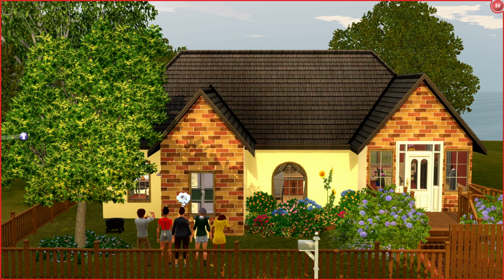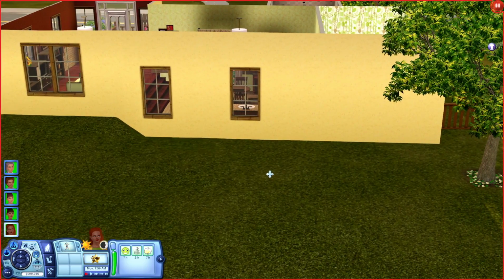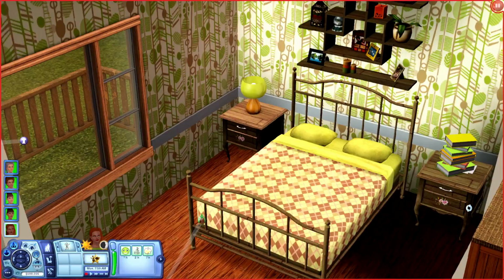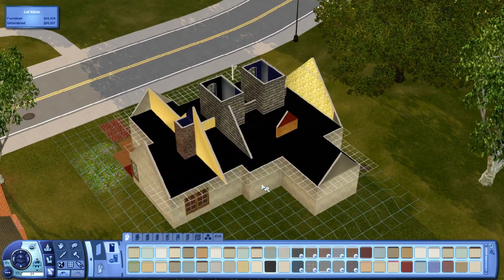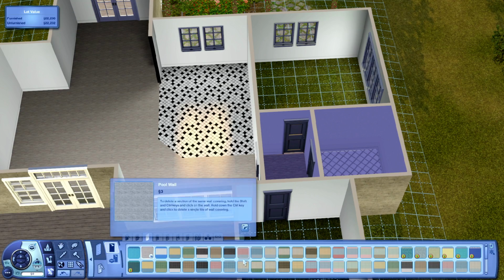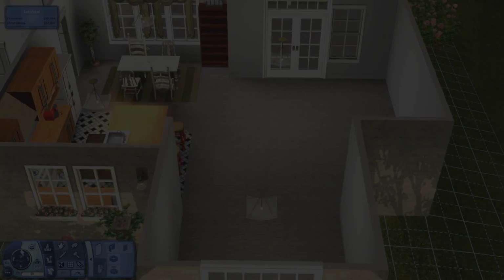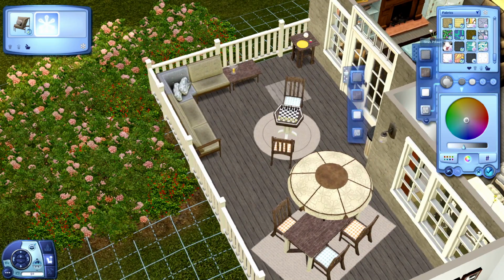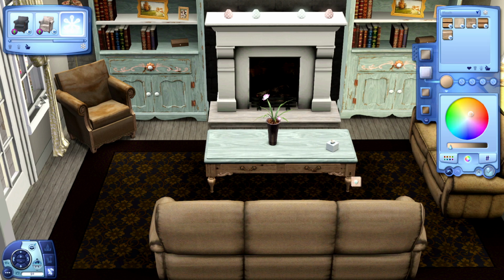The Sims 3 | What the Plum! | Quaint Cottage 🏠🔨😱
I'm baaaack with another What the Plum! The mini-series where I roast my first builds that I ever shared!

Watch all the bad decisions I made almost 8 years ago on Quaint Cottage!

If you want to have a go at renovating Quaint Cottage, I'd love to see what you do with it:

Quaint Cottage (Before)
○ §17,135 [furnished] | §12,590 [unfurnished]
○ 1 bedrooms, 1 bathroom
○ WICKER

Quaint Cottage (Stone Cottage - After: UNFURNISHED)
○ §24,332 [furnished] | §24,274 [unfurnished]
○ Unfurnished version with a blank slate to for you to decorate how you wish

Quaint Cottage (Stone Cottage - After)
○ §88,393 [furnished] | §42,625 [unfurnished]
○ Much more cottagey (this is not a word) feel
○ Cohesive style
○ Outdoor deck with activities

DOWNLOAD: Quaint Cottage [Stone Cottage] (includes furnished and unfurnished versions in .package and .sims3pack plus Store Content List)

♡ Thank you so much for all of your support and love! I appreciate EACH and EVERY one of you! Make sure to hit that button (if you enjoy what you've seen) and have notifications turned on so you don't miss any new and upcoming content ♡

: SOCIALS :
  - Gallery ID: plumdot
  - The Sims' Forums: aricarai

♪♪ MUSIC ♪♪

Outro:
: Bovi: The Grand Affair

♪♪ OTHER MUSIC ♪♪

: Sims Soundtrack
 - Now Entering
 - Neighborhood
 - SIM Nights
 - BoSIM Nova
 - Build 02
 - Building Mode 1
 - Building Mode 3
 - Buy 01
 - Buy 02
 - CAS 03